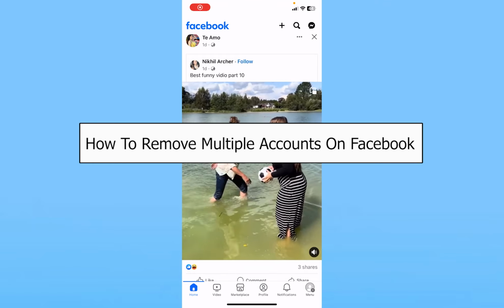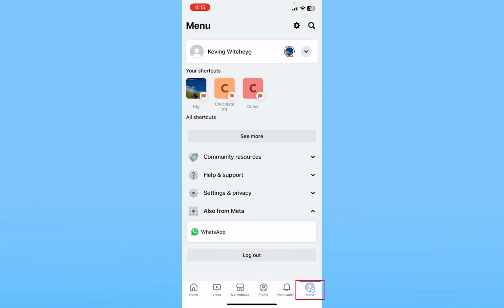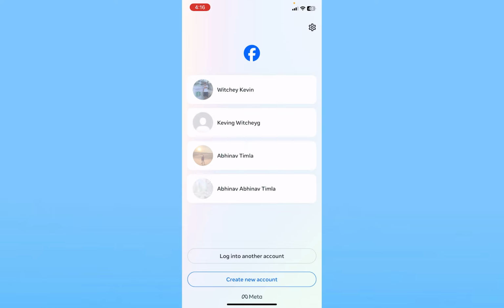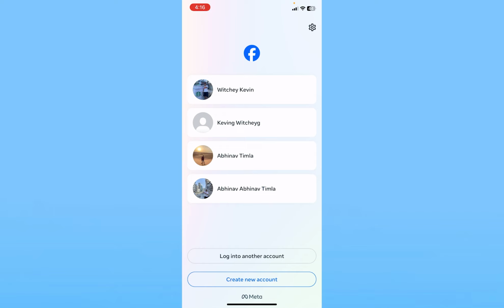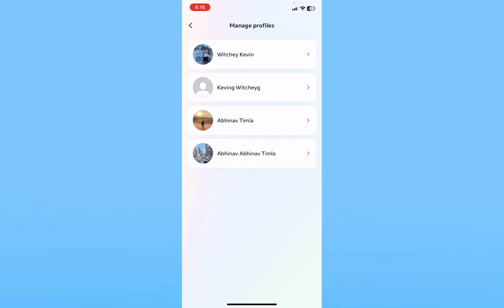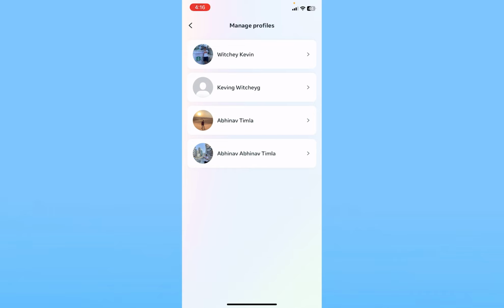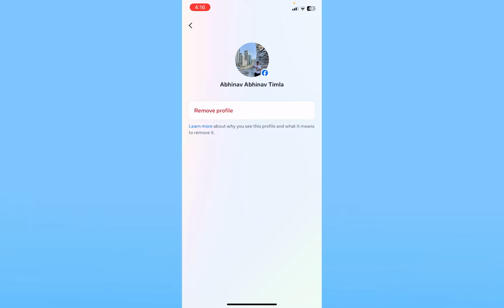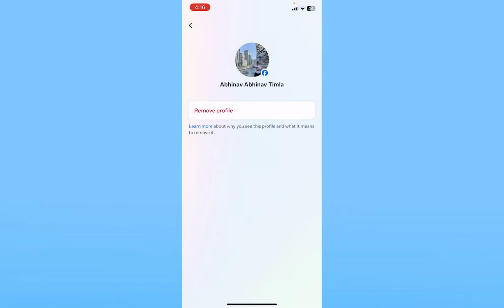How To Remove Multiple Accounts On Facebook (Quick & Easy!)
Confused about how to Remove Multiple Accounts On Facebook? This video explains the exact steps on how to Remove Multiple Accounts On Facebook on iPhone. Make sure you watch the video till the end to learn it in much detail.